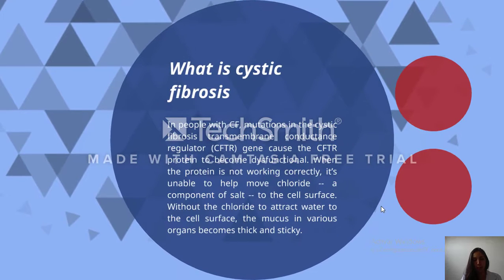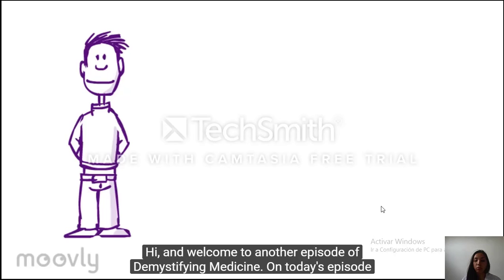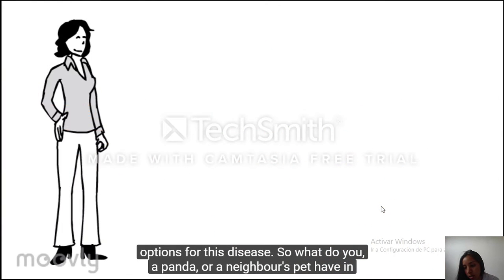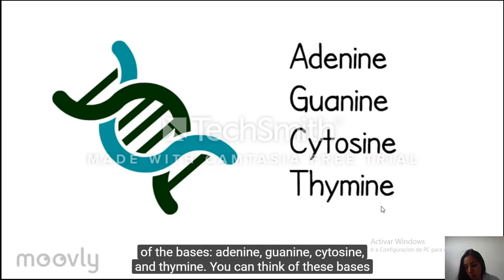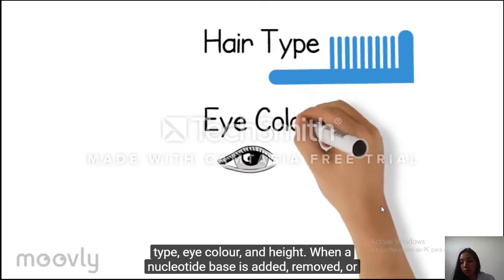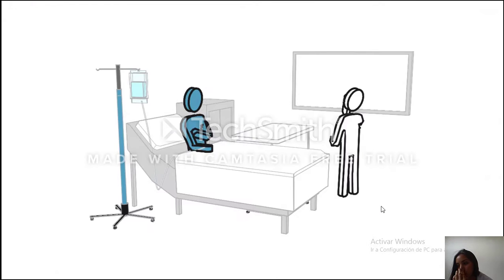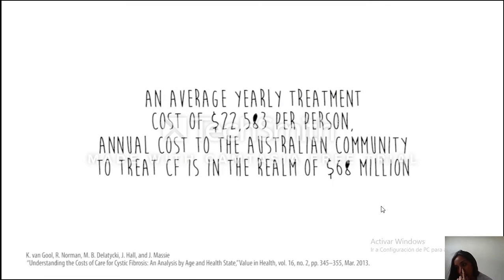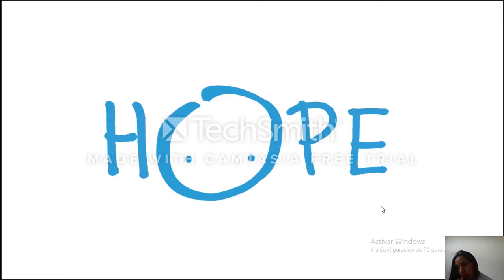realizing the dream of moleculary targgeted fir cystic fibrosis